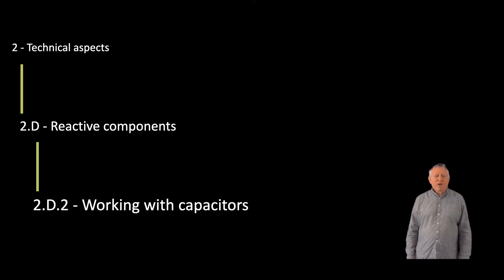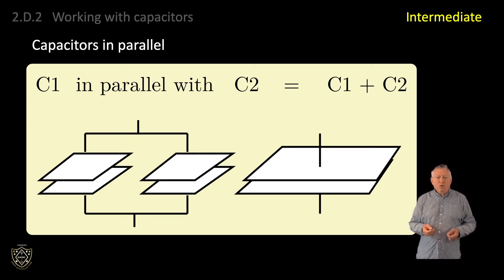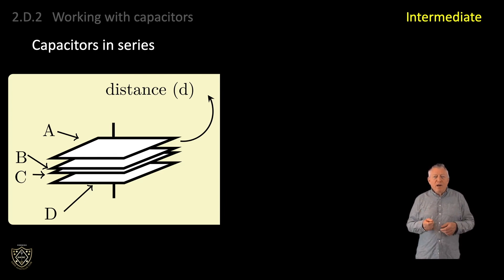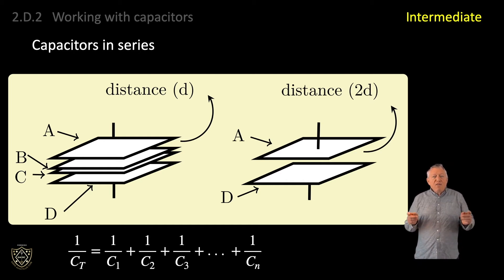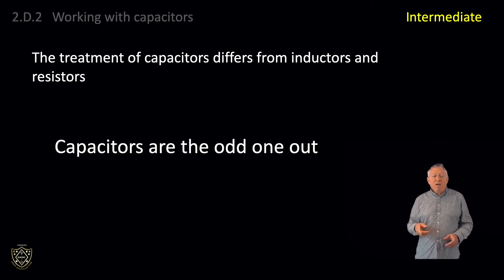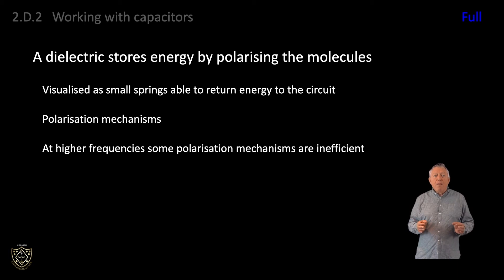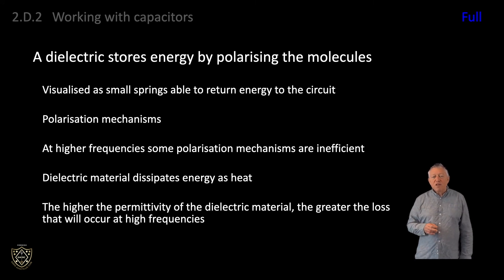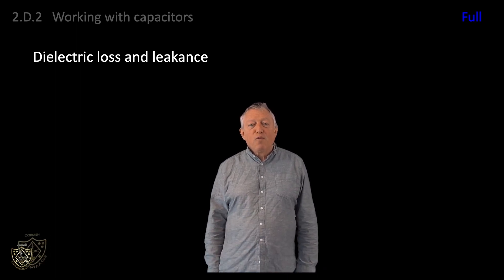2D2 Working with capacitors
Intermediate and Full. Capacitors in series and parallel. Dielectric losses.